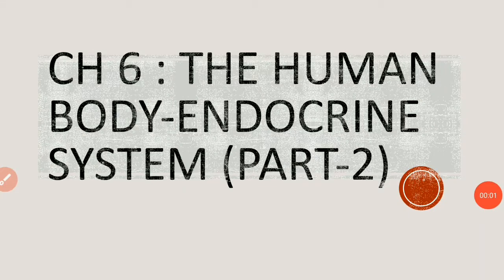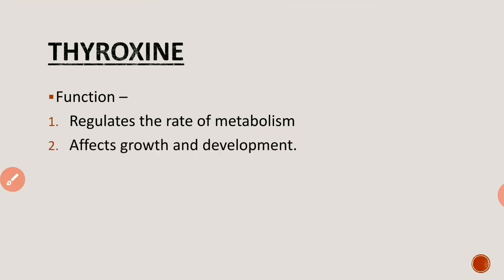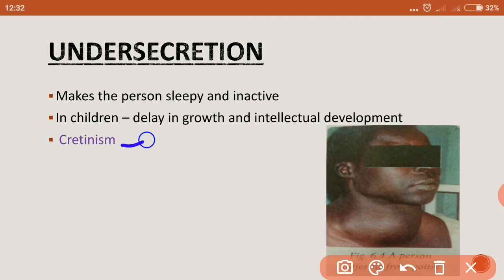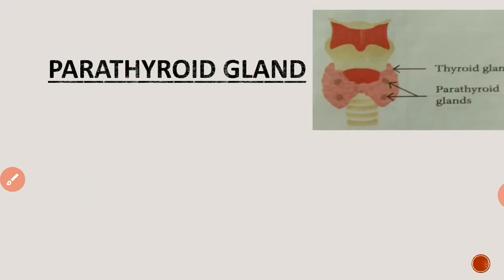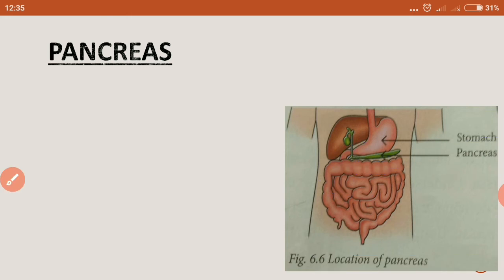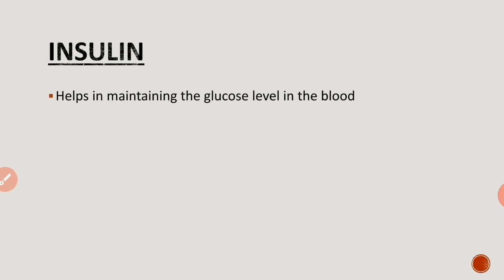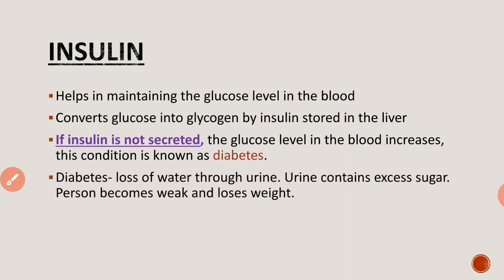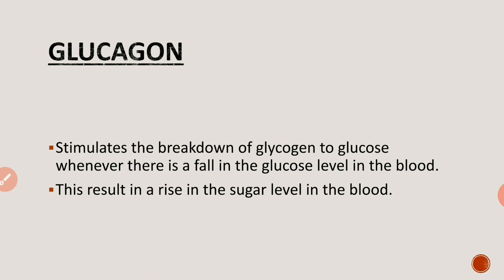Ch 6 The Human Body- Endocrine System| Class 8| Biology | ICSE | Thyroid| Parathyroid | Pancreas